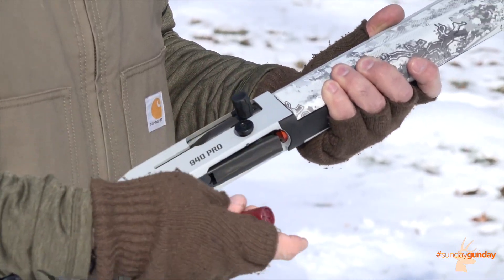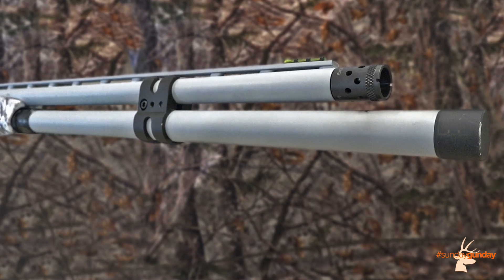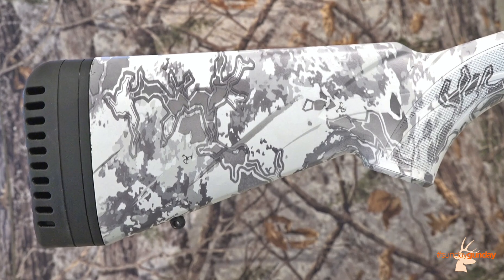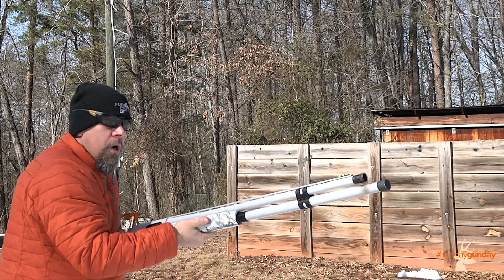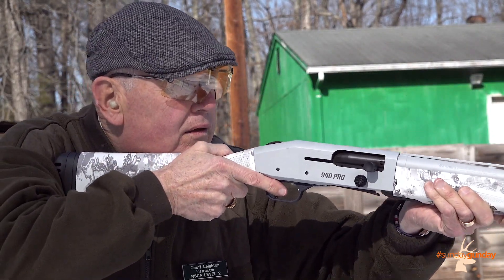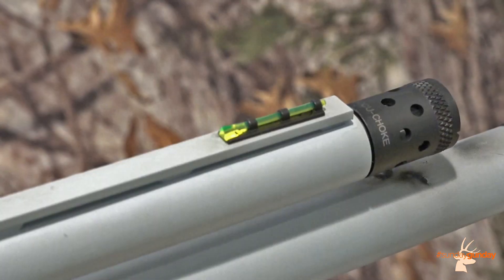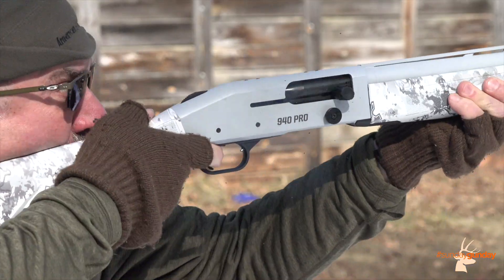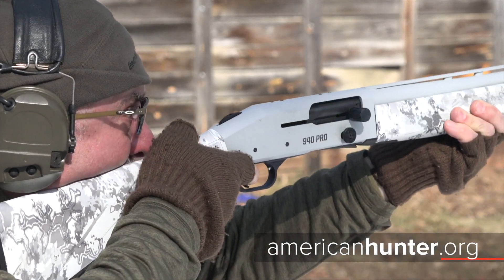SundayGunday: Mossberg 940 Pro Snow Goose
Get a closer look at the Mossberg 940 Pro Snow Goose, the latest addition to our SundayGunday series.